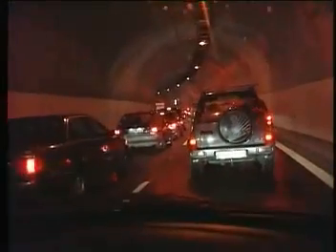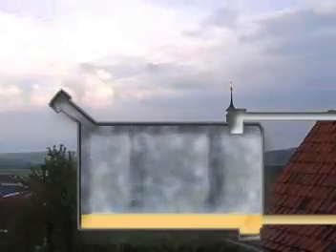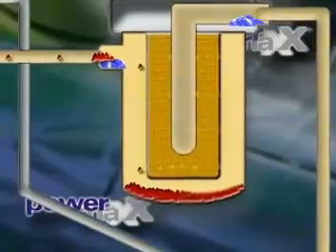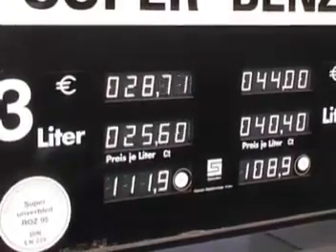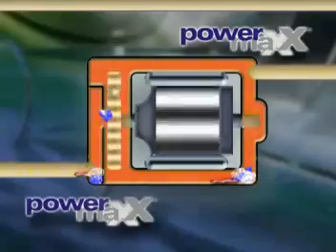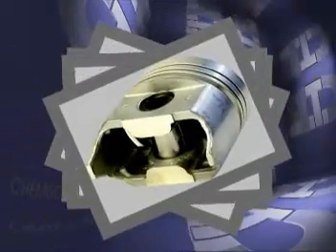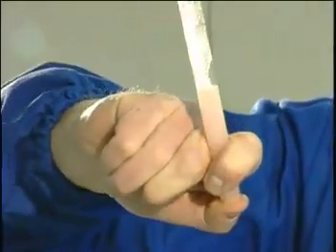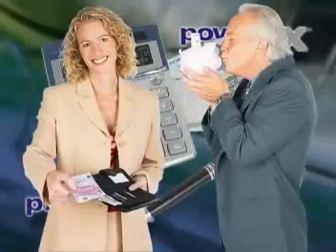FSC BC FuelSystemCleaner 300ML VID EN